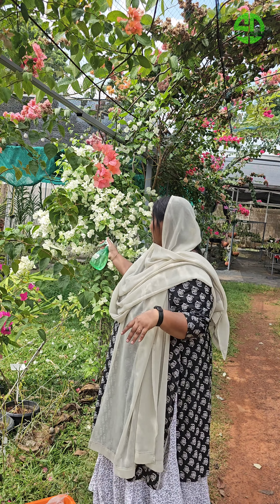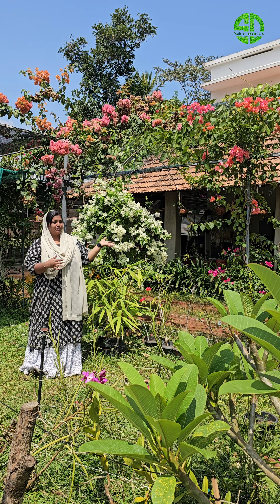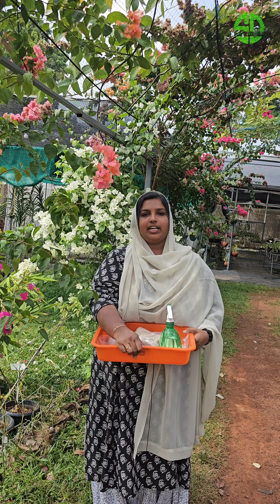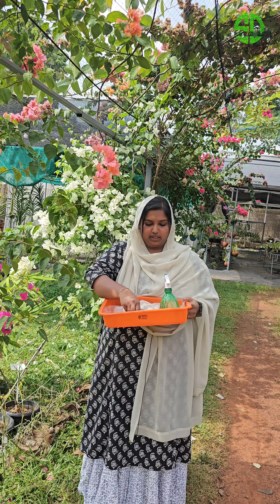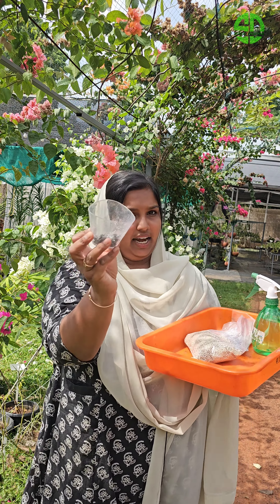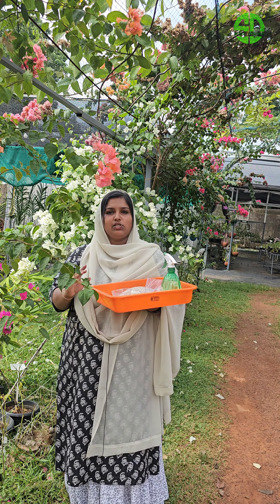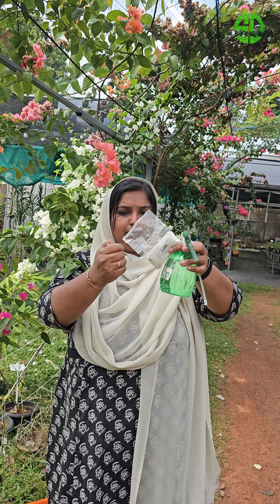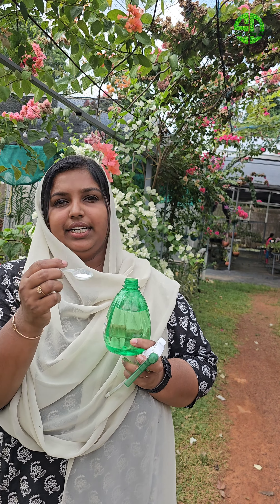BOUGAINVILLEA NURSERY SECRET TIPS || 2TIPS| bougainvillea flowering tips malayalam || suluz diaries